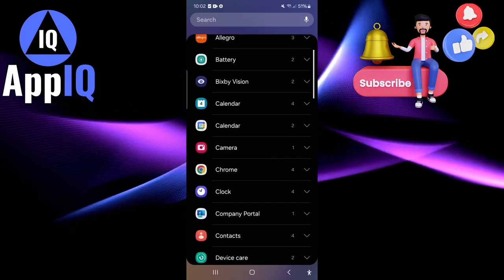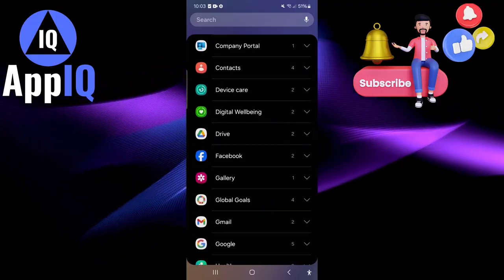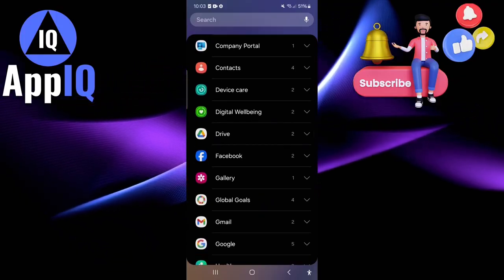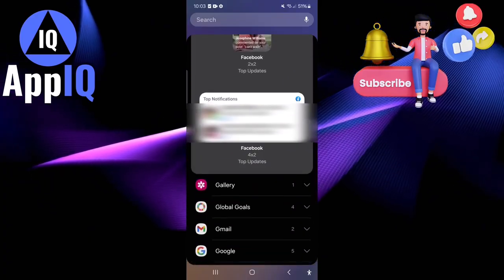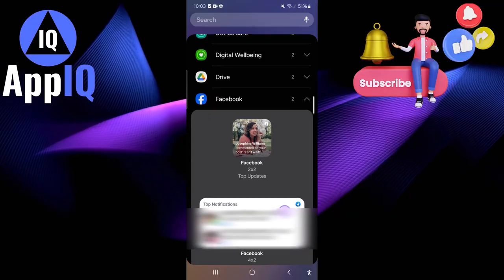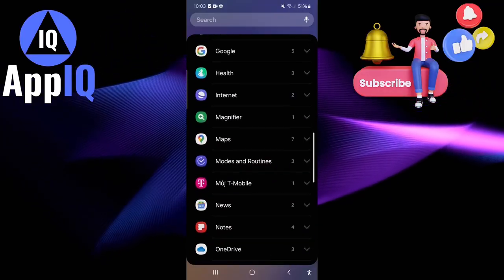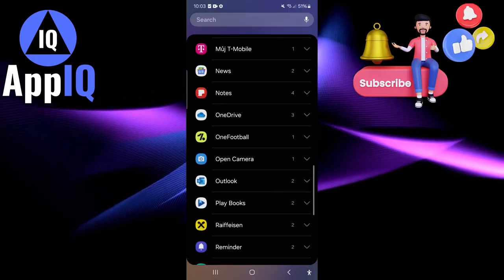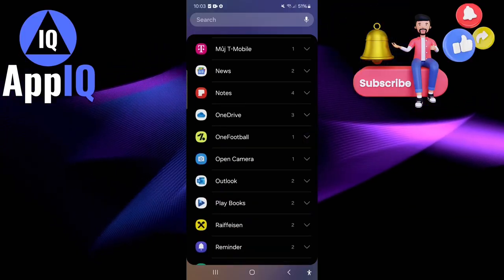Make Your Android Phone Look & Feel Yours — Hidden Personalization Tips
How to personalize your Samsung Galaxy or Android phone in 2026.

In this AppIQ tutorial, you’ll learn how to personalize your Android or Samsung Galaxy phone using built-in customization features—no apps required. From themes and wallpapers to fonts, icons, and system settings, this step-by-step guide helps you make your phone look and feel exactly the way you want.

Whether you’re using Samsung One UI or stock Android, these personalization tips work on most Android phones in 2026.

✅ In this video, you’ll learn how to:

Customize your Samsung Galaxy or Android home screen
Change themes, wallpapers, fonts, and icons
Personalize lock screen layouts and clock styles
Adjust display, sound, and system settings
Make your Android phone faster, cleaner, and more personal

📱 Supported devices:

Samsung Galaxy phones (One UI)
Android phones running stock or near-stock Android

This tutorial is perfect if you want a cleaner layout, better usability, and a phone that truly matches your style.

🎥 Check out our related AppIQ videos to unlock more hidden Android features.